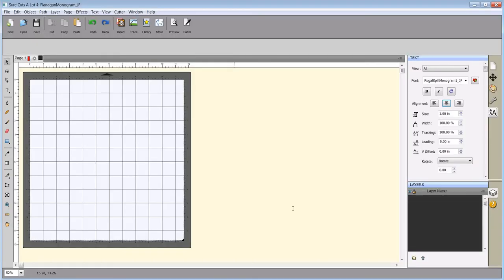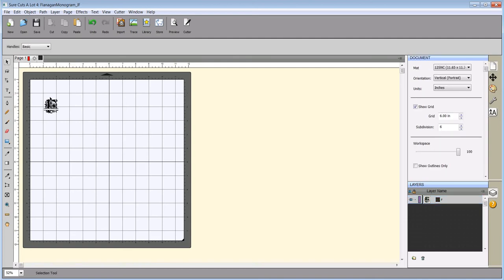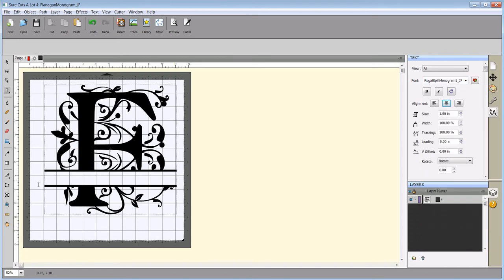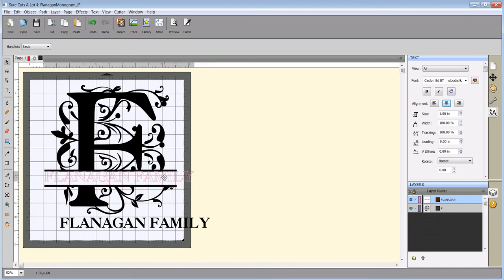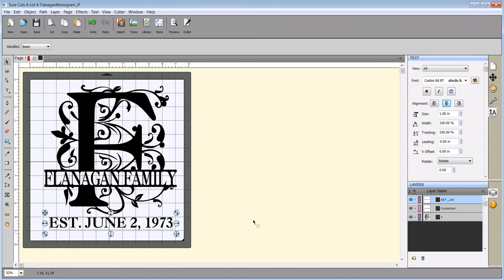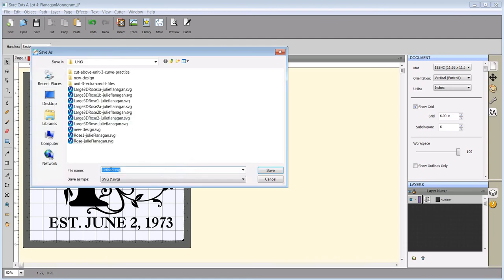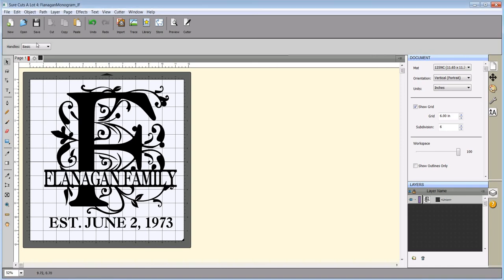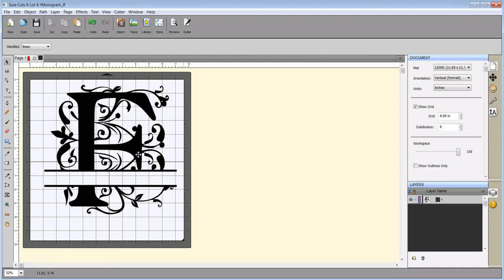How to use the Regal Split Monogram Font in Sure Cuts A Lot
This video tutorial by Julie from cuttercrafter.com demonstrates how to use the FREE Regal Split Monogram True Type Font in the Sure Cuts A Lot Software.